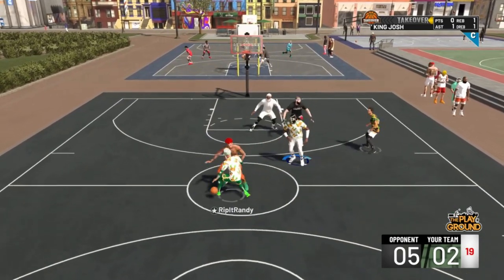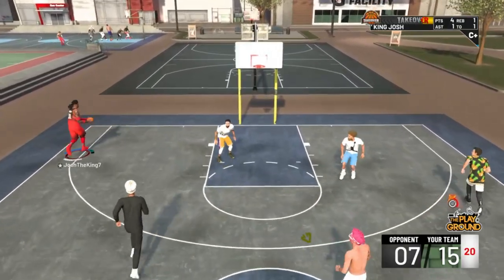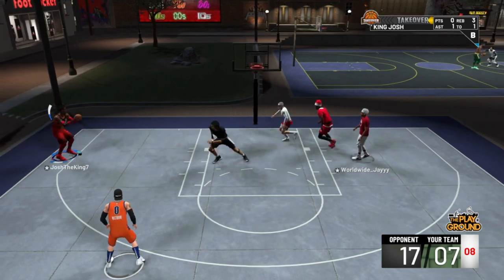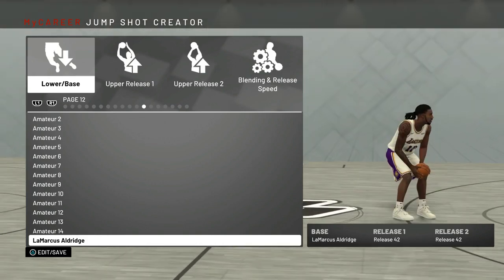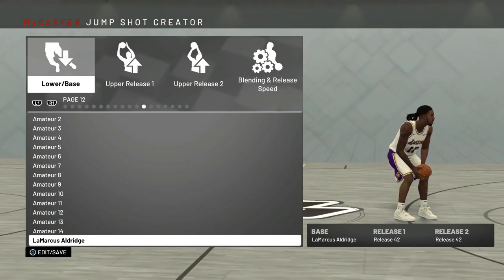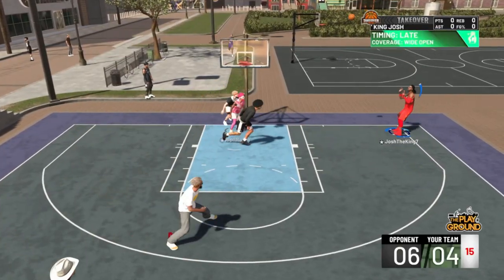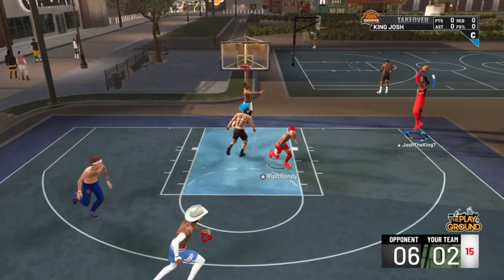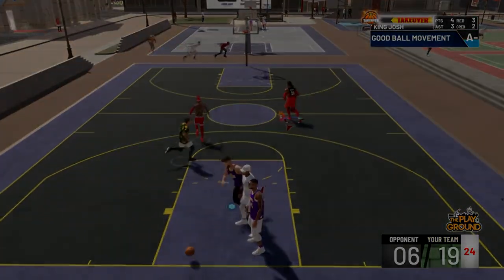I Found the Best Jumpshot in NBA 2K19...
Since a lot of you guys have been asking for my jumpshot, here it is. One thing I forgot to mention is that the blending doesn’t matter since I used the same release for 1 and 2. Also, I use this jumpshot on the maximum speed. Watch this video to see my jumpshot and let me know if you guys want to see my other animations! I’m sorry for short videos the past 2 days but either tomorrow or Wednesday I got y'all with a longer video!